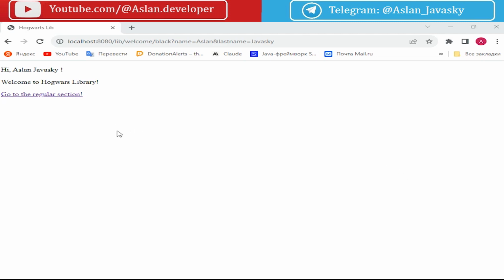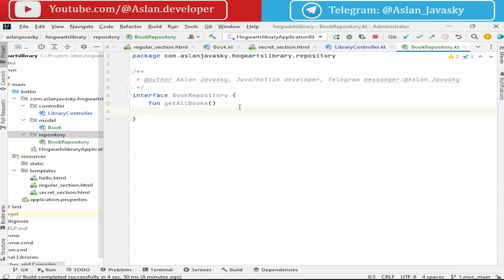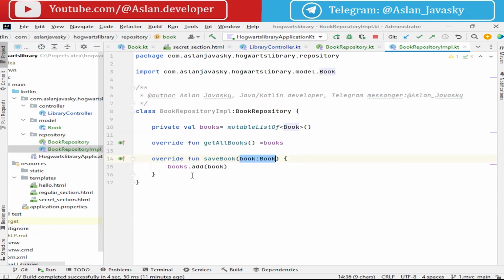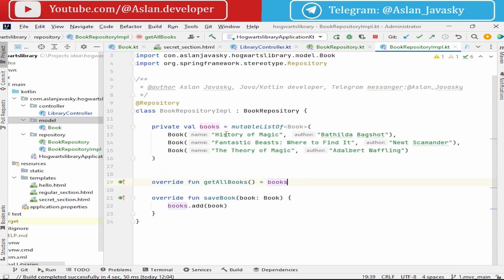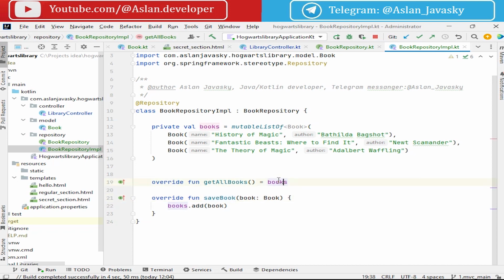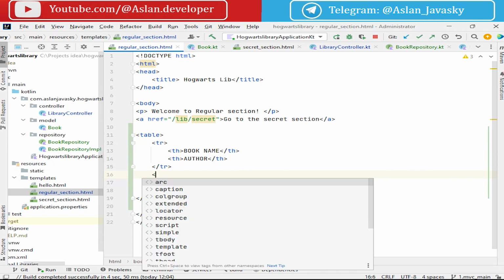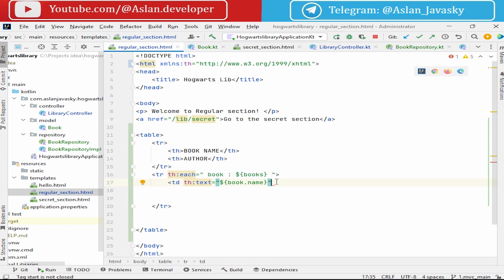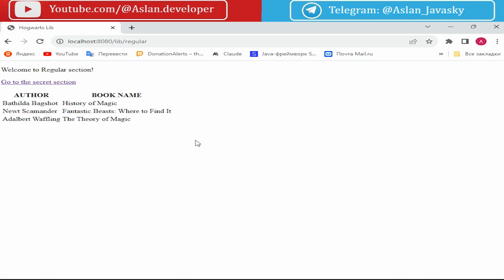8 Pattern Repository [Spring MVC]